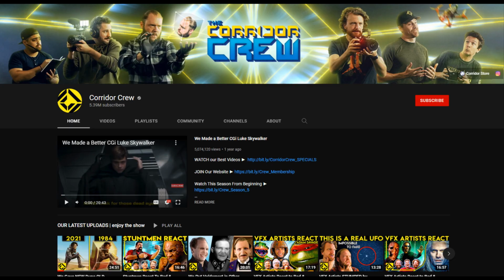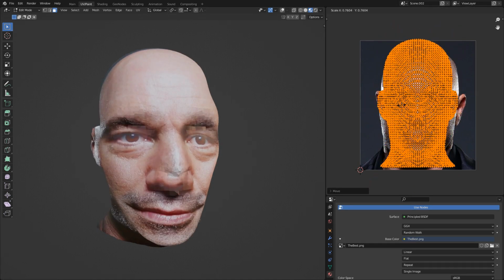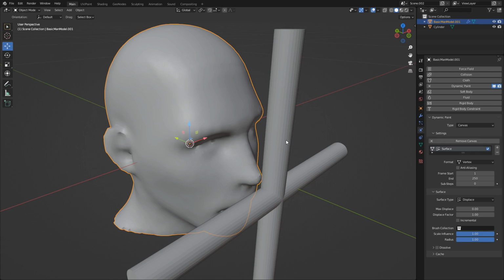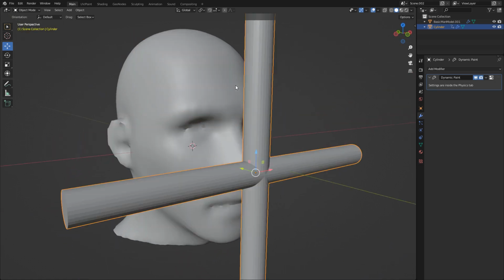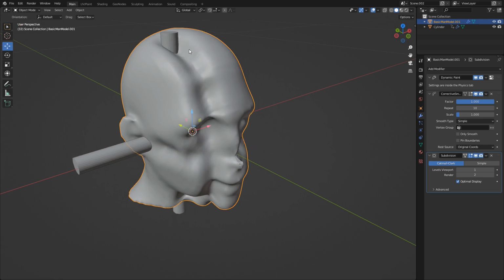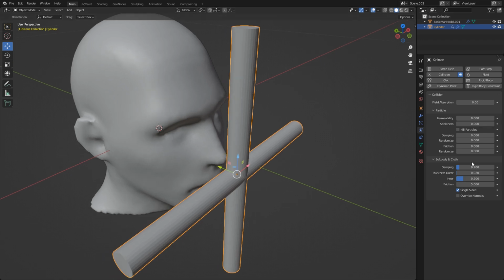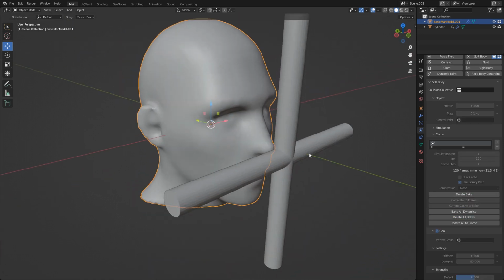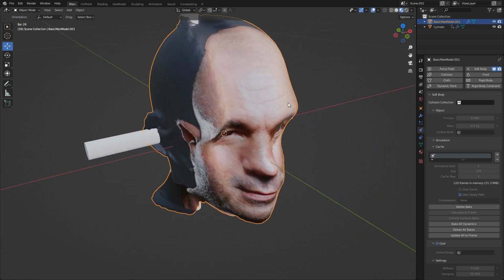Blender Morphing Through Objects Tutorial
This is really more of a shitpost, but you know.